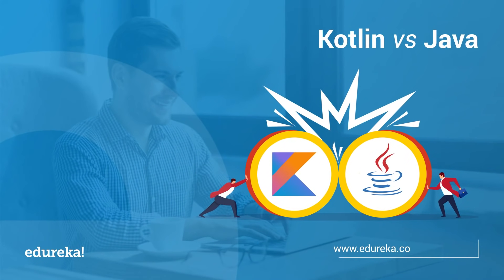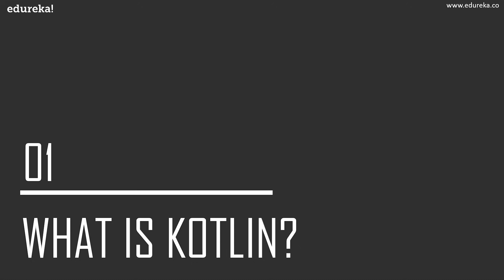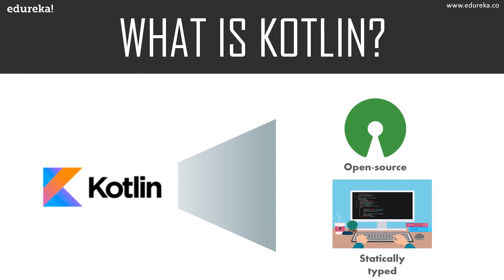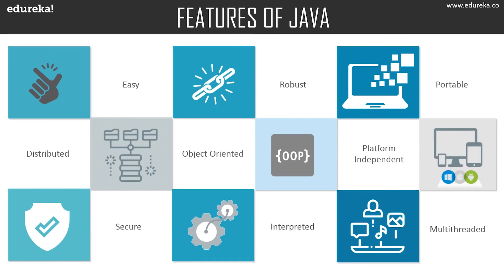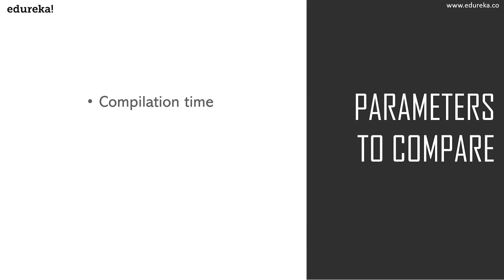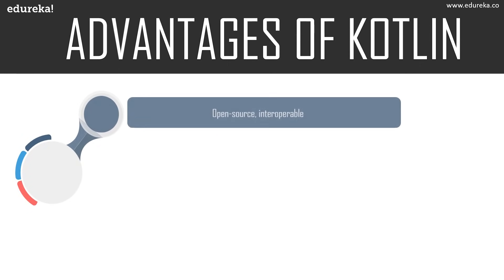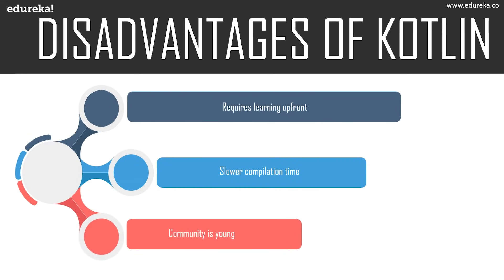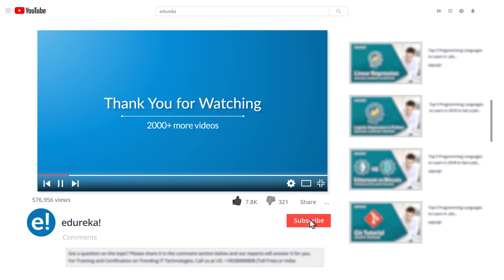Kotlin vs Java | Java or Kotlin for Android Development | Kotlin Tutorial | Edureka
This Edureka "Kotlin vs Java" video will help you point out the major differences between two Android Development languages - Kotlin and Java. Below are the topics covered in this Kotlin vs Java video:
1:17 What is Kotlin?
3:24 What is Java?
5:30 Parameters to compare
7:27 Drawbacks of Java
8:26 Advantages of Java over Kotlin
9:25 Is Kotlin going to replace Java?